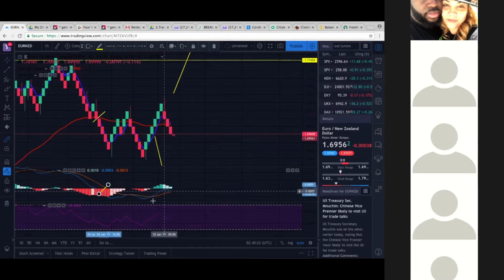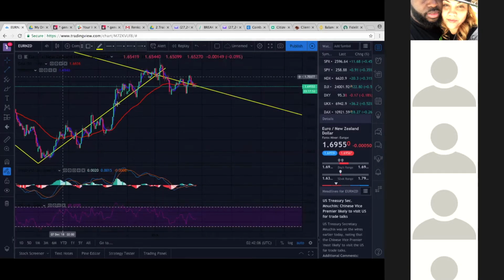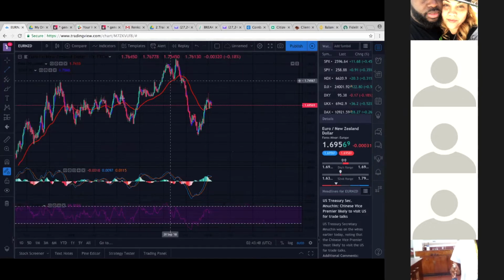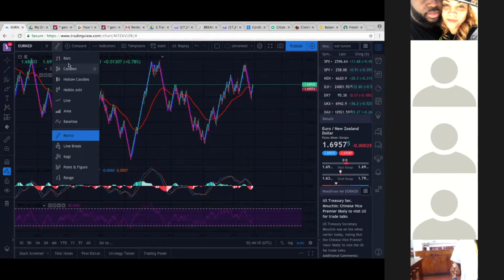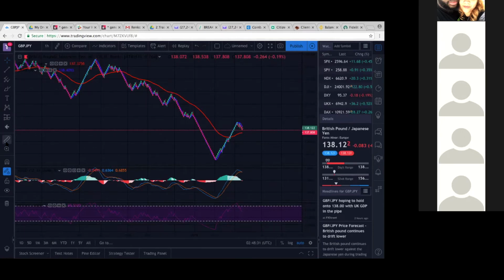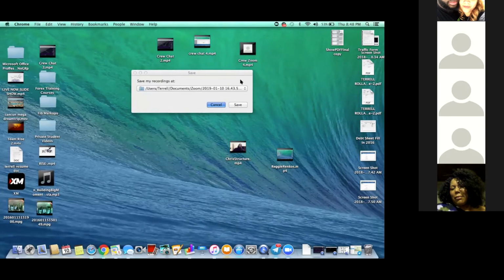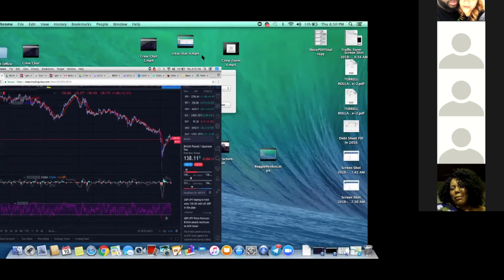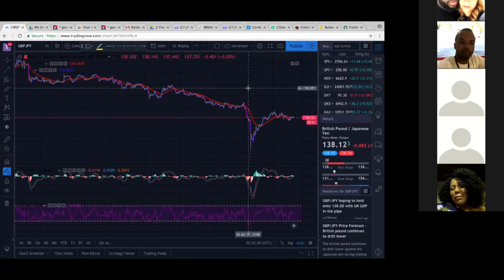MACD, EMA, AND RENKOS part 2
T-banks goes over the indicators that he used to grow a $2k account to over 6 figures!